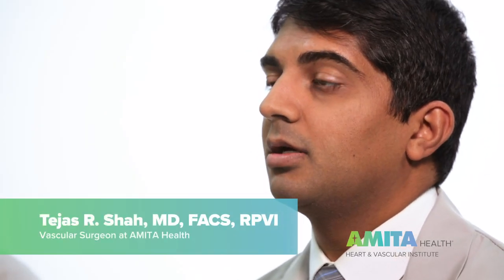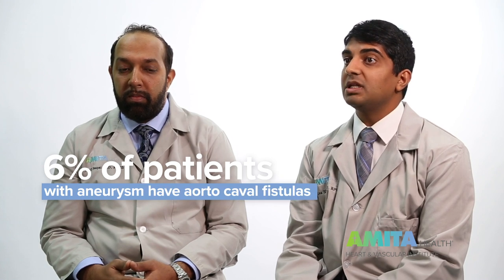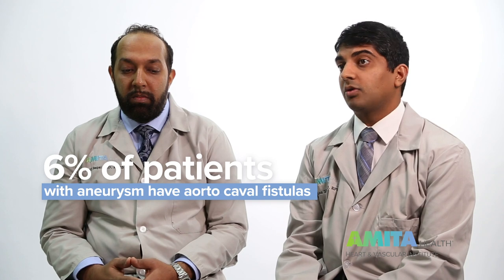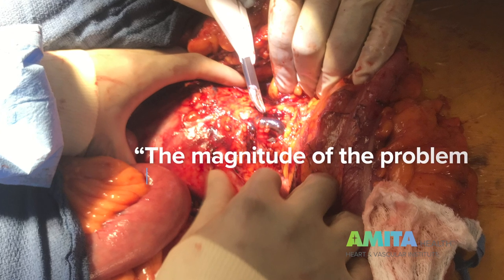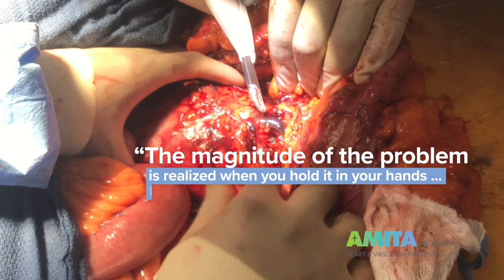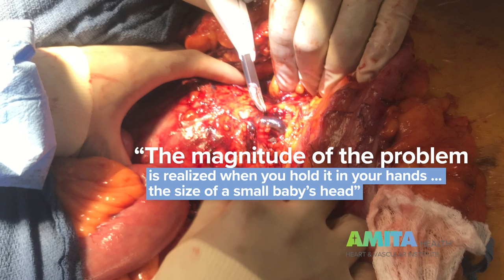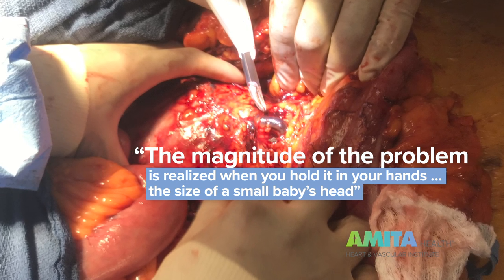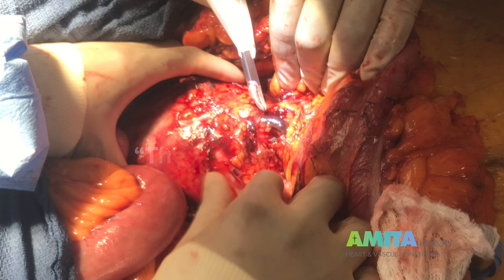Abdominal Aortic Aneurysm with Aorto-Caval Fistula — AMITA Health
0:20 Understanding AAA and its Risk Factors
1:44 AAA Signs & Symptoms
3:46 Operative Challenges and Outcomes
7:43 What Sets AMITA Health’s Open Surgery Expertise Apart

Repairing a ruptured abdominal aortic aneurysm is a complex surgery. But a 14-centimeter AAA with a rare aorto-caval fistula? That’s the largest ever reported! And that’s exactly the life-threatening situation Atif Baqai, MD, and Tejas Shah, MD, found themselves facing in one of their patients.

In this video, the two Illinois-based AMITA Health vascular surgeons share the amazing story of how they overcame a variety of operative challenges to ultimately save the patient’s life.